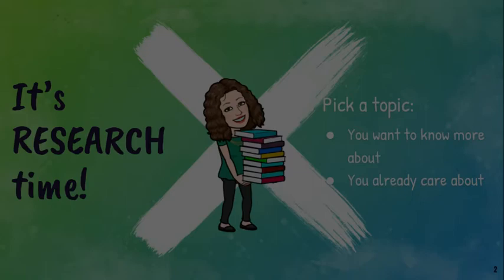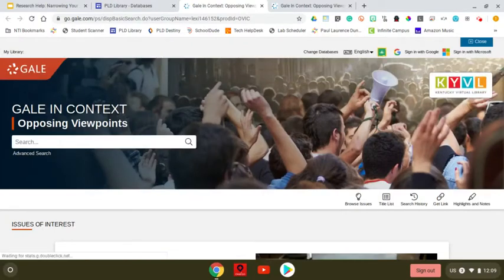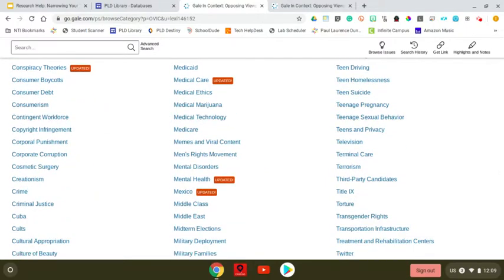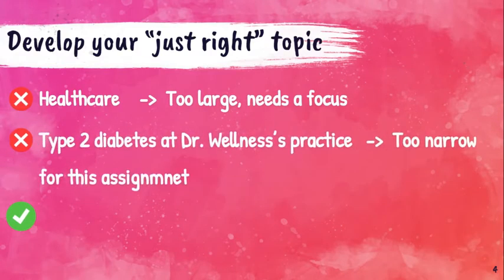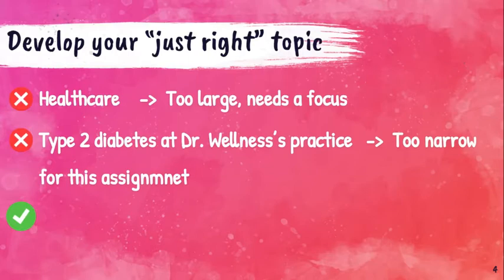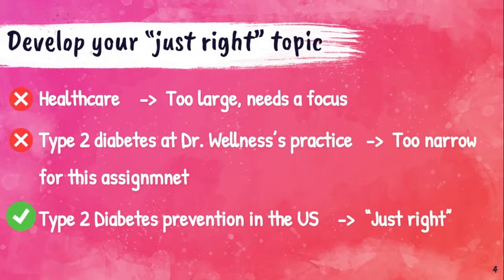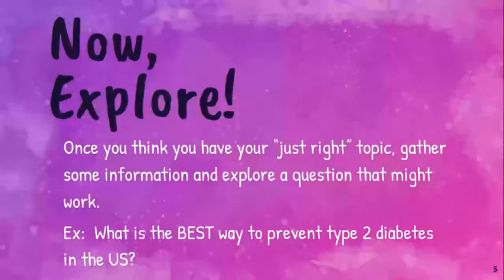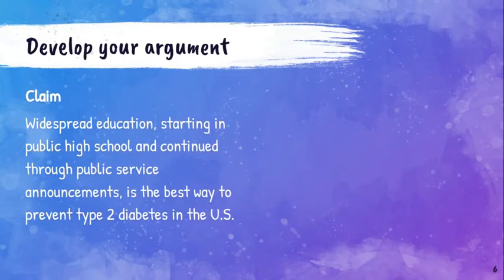Narrowing Topic Screencast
From the PLD Library, Mrs. Perry presents some advice for picking a topic and narrowing the research focus.  Happy researching!